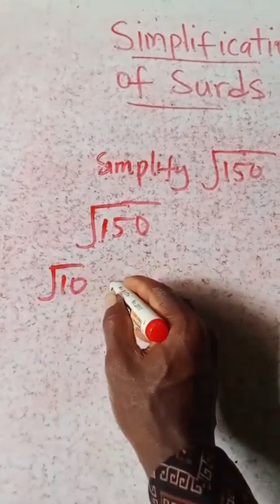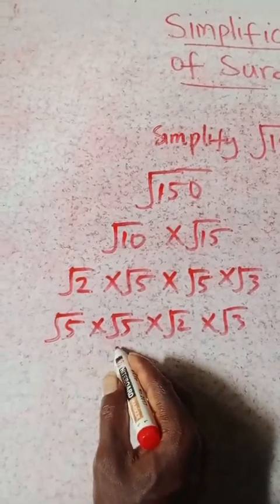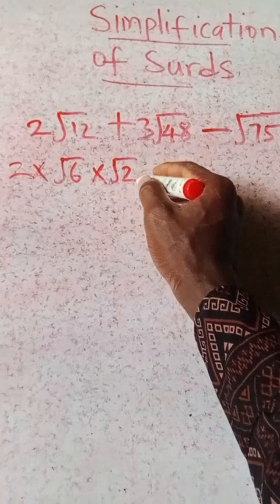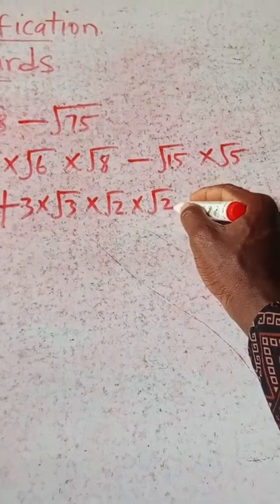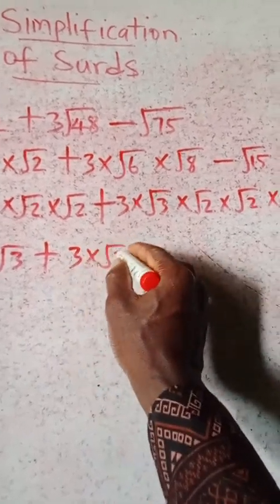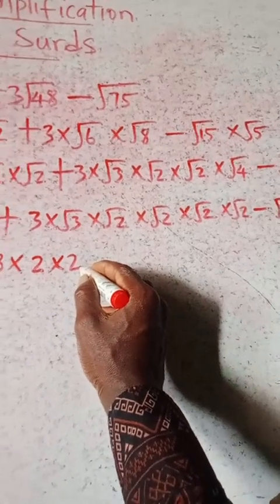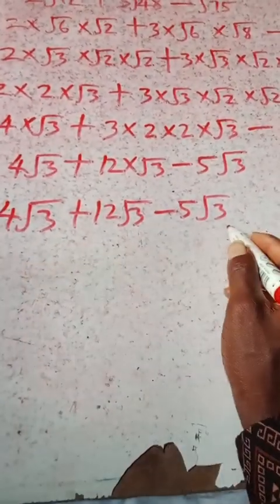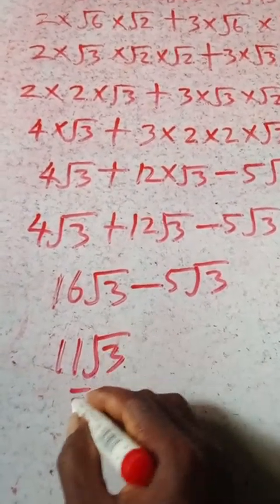SURDS (HOW TO SIMPLIFY SURDS)